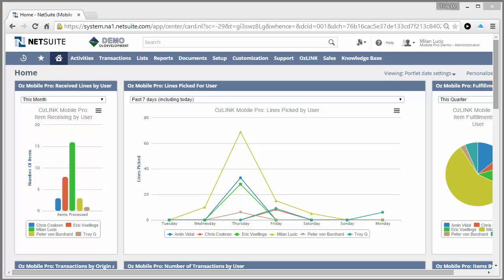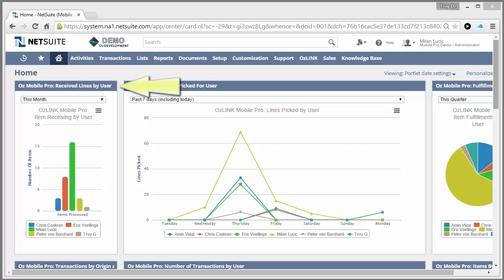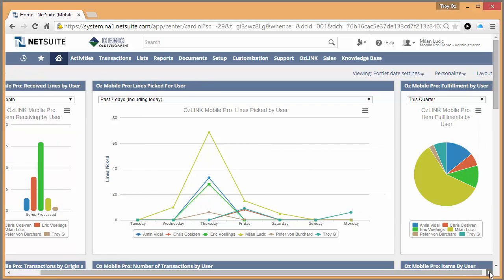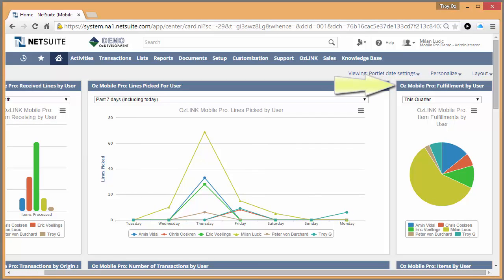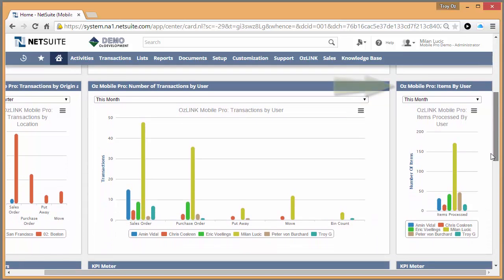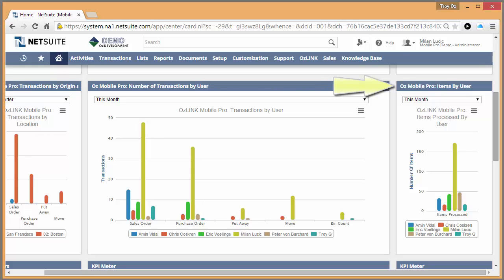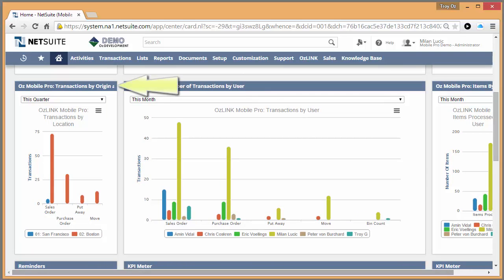OzLINK Mobile Pro Warehouse Metrics for NetSuite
Gain visibility into your warehouse operations with OzLINK Mobile Pro's warehouse metrics portlets.